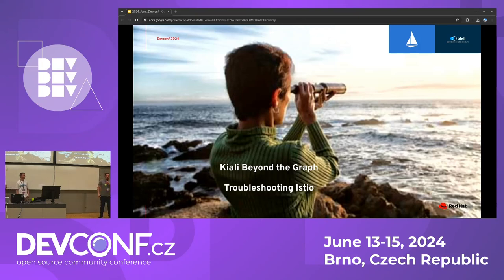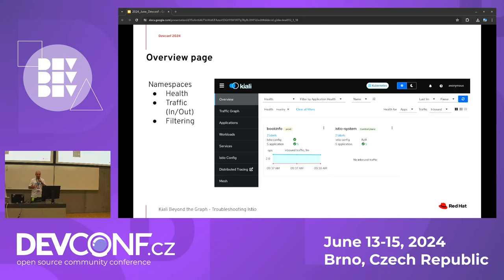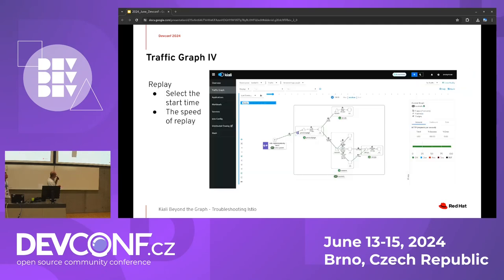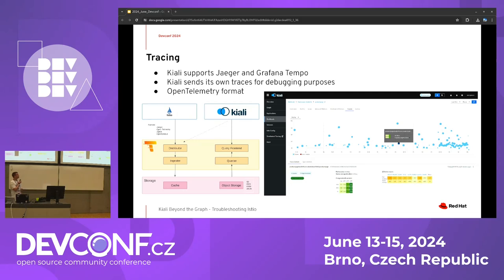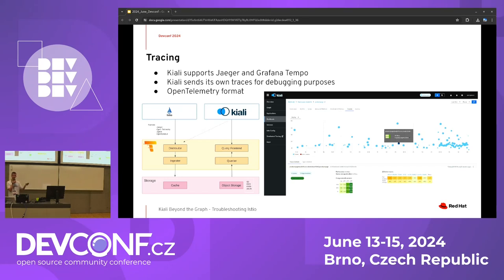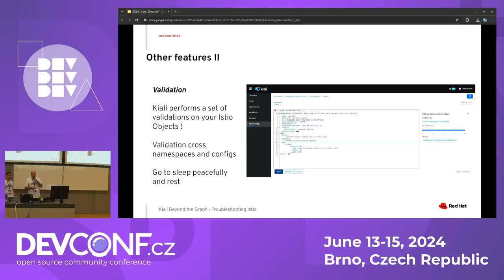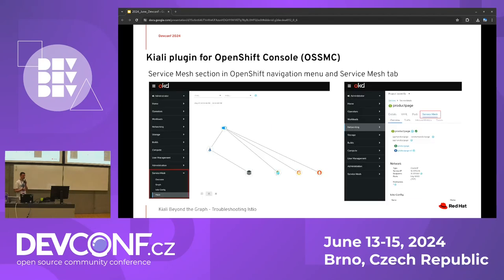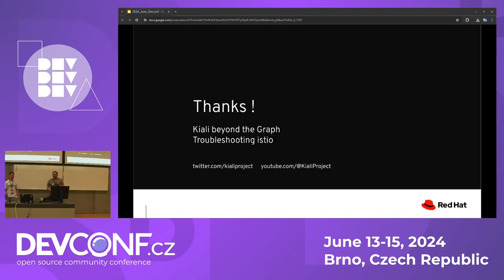Kiali Beyond the Graph – Troubleshooting Istio - DevConf.CZ 2024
Speaker(s): Alberto Jesus Gutierrez juanes, Fernando Hoyos, Hayk Hovsepyan

Microservices architecture has become a cornerstone in modern application development, offering scalability, agility, and flexibility. However, managing the complexity of microservices can be challenging, and that's where Kiali comes into play. In this talk, we'll explore the powerful capabilities of Kiali as an observability and management platform for Kubernetes applications

Microservices introduce a new set of challenges in terms of monitoring, tracing, and understanding the interactions between services. Kiali, an open-source project, simplifies these complexities by providing a visual representation of the microservices topology, along with advanced monitoring and troubleshooting features